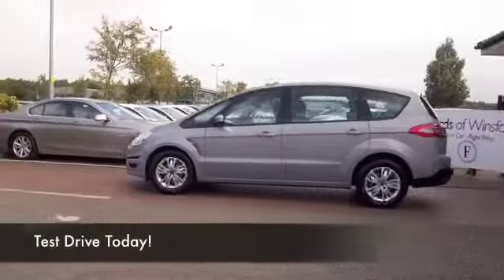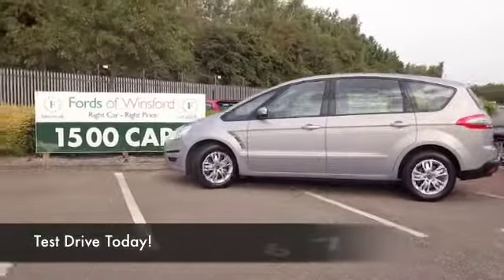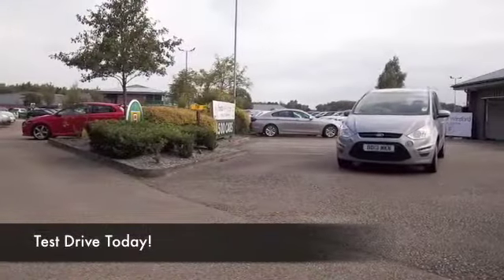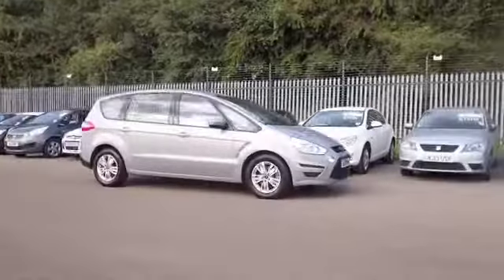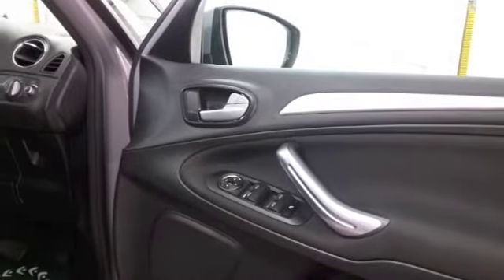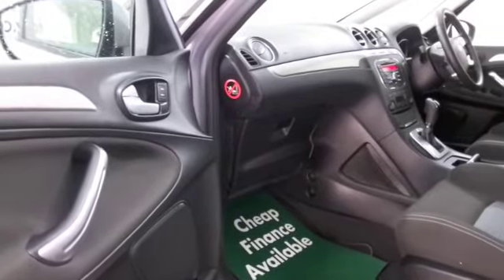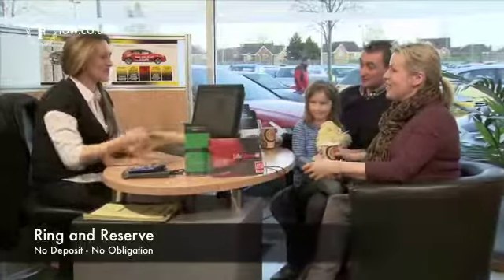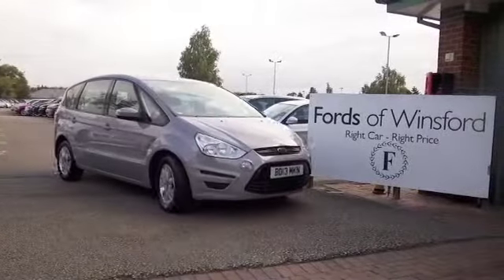FORD S-MAX DIESEL ESTATE (2013) 2.0 TDCI 140 ZETEC 5DR POWERSHIFT - BD13MKN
DETAILS:
First registered: 15/07/2013
Current mileage: 20800
Registration: BD13MKN
Colour: SILVER

FEATURES:
full service history, all round electric windows, remote central locking, cloth interior, all round airbags, climate control, pas, abs, alloy wheels, metallic paint, cd, traction control, parking control, hand book presen

This used car is for sale at Fords of Winsford Car Supermarket in Cheshire, UK